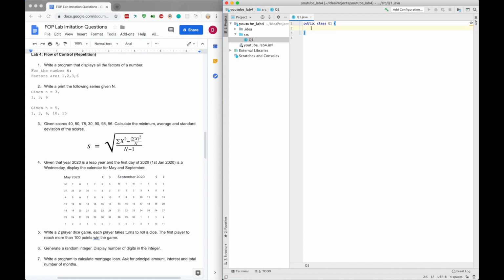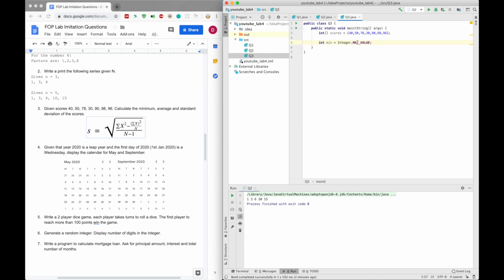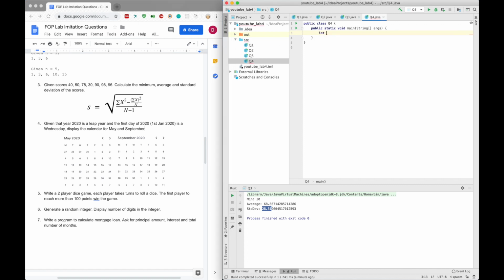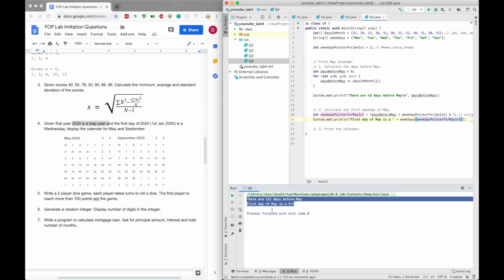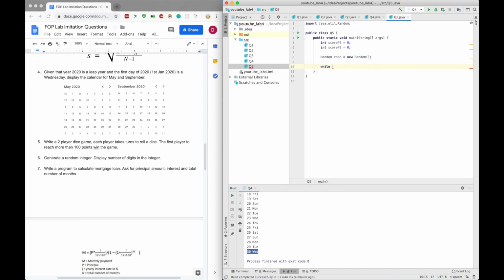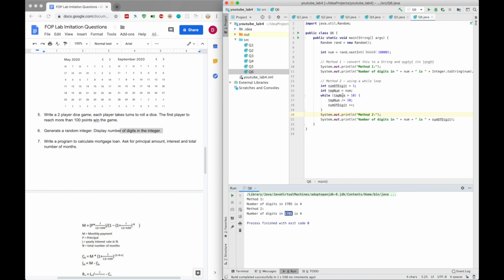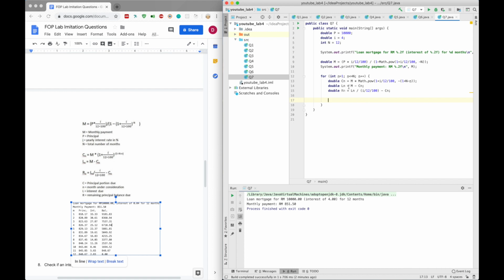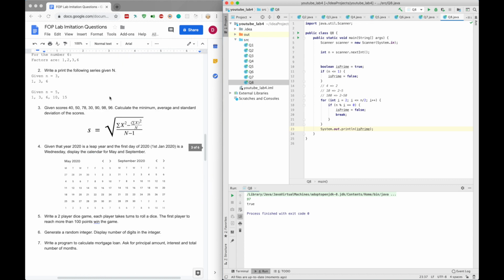WatchMeSolve Looping Exercises in Java | Fundamentals of Programming (FOP) | Lab 4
--If this is helpful, remember to 👍like and 📝comment to let me know! --

▶︎ Power me up to do more videos with a coffee! ◀︎

💻 WatchMeSolve Fundamentals of Programming | Lab 4 | Looping Exercise in Java
This is an adapted version of the Lab 4 of Fundamentals of Programming course in Faculty of Computer Science (FSKTM / FCSIT), University of Malaya (UM). By practicing this exercise, you may learn to actually solve the actual questions yourself!

 ‣‣ Question 1 (0:23): Write a program that displays all the factors of a number.

 ‣‣ Question 2 (1:53): Write a print the following series given N. (1,3,6,10,15...)

 ‣‣ Question 3 (5:42): Given scores 40, 50, 78, 30, 90, 98, 96. Calculate the minimum, average and standard deviation of the scores.

 ‣‣ Question 4 (12:56): Given that year 2020 is a leap year and the first day of 2020 (1st Jan 2020) is a Wednesday, display the calendar for May and September.

 ‣‣ Question 5 (25:26): Write a 2 player dice game, each player takes turns to roll a dice. The first player to reach more than 100 points win the game.

 ‣‣ Question 6 (29:19): Generate a random integer. Display number of digits in the integer.

 ‣‣ Question 7 (33:45): Write a program to calculate mortgage loan. Ask for principal amount, interest and total number of months.

 ‣‣ Question 8 (40:53): Check if an integer is a prime number or not.

😍Recommended videos from this channel!